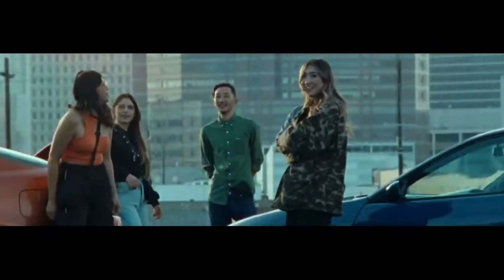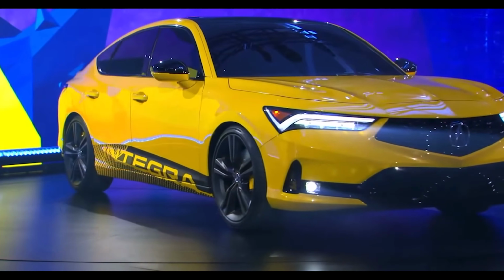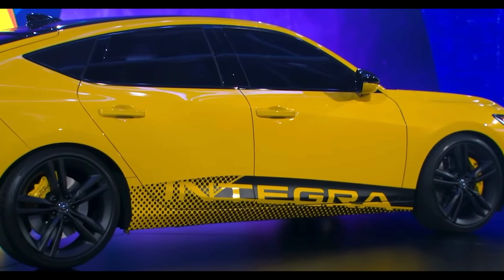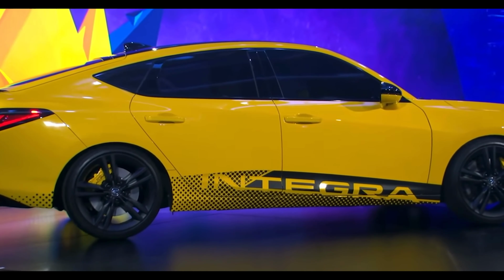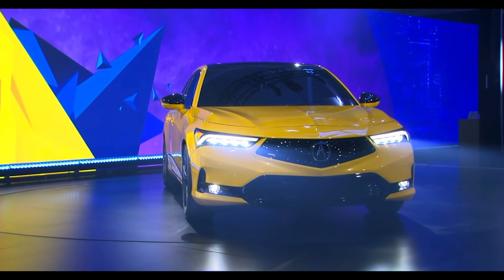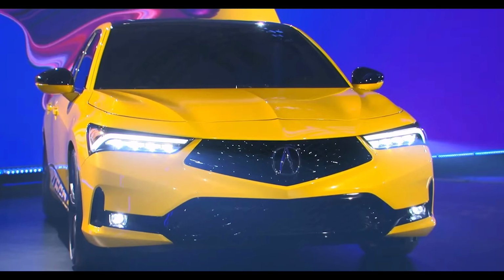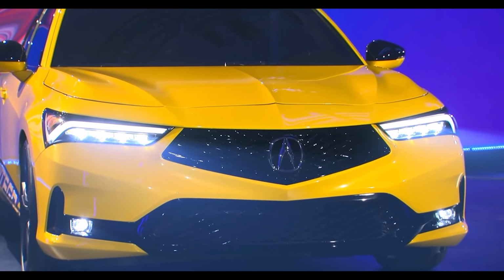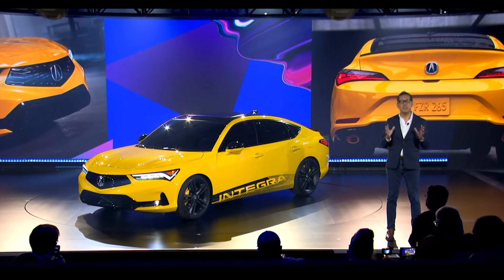Let's Talk About The 2023 INTEGRA...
The new 2023 Acura Integra reveal surprised us all, but not in the way that many of us were hoping for. I don't hate the car, but I'm disappointed that it doesn't pay enough homage to it's predecessors. We'll see how the Integra looks in person, and how it ultimately performs on the Track!

Find my builds on Instagram : @chris__whips